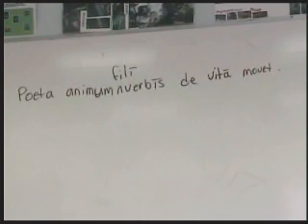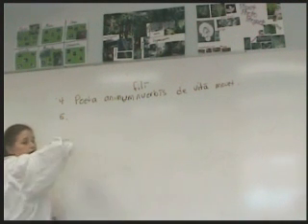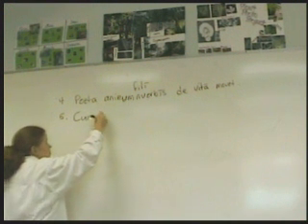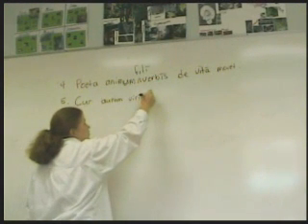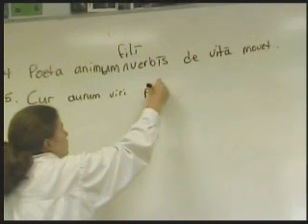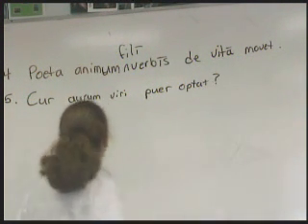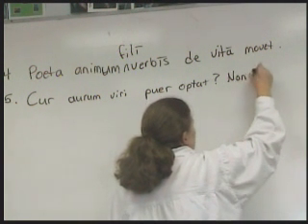Chapter 2 Sentences Part 1.5